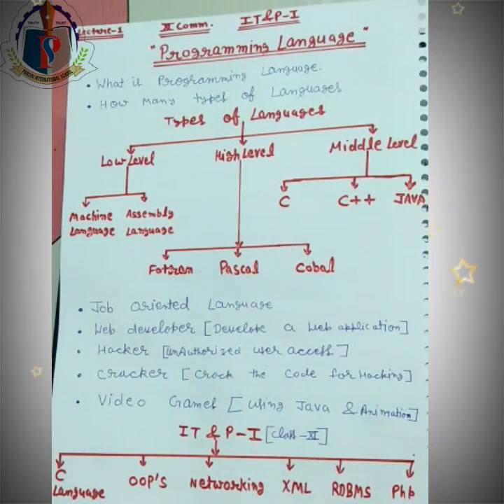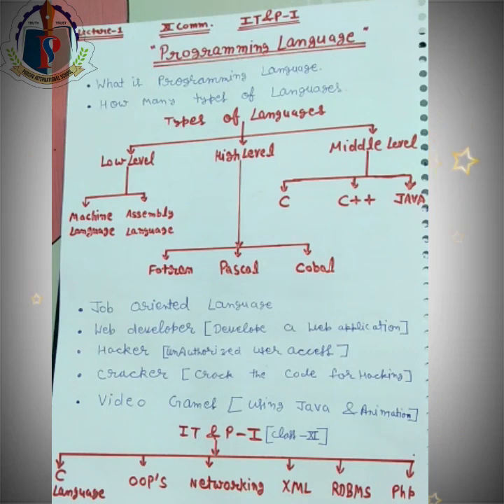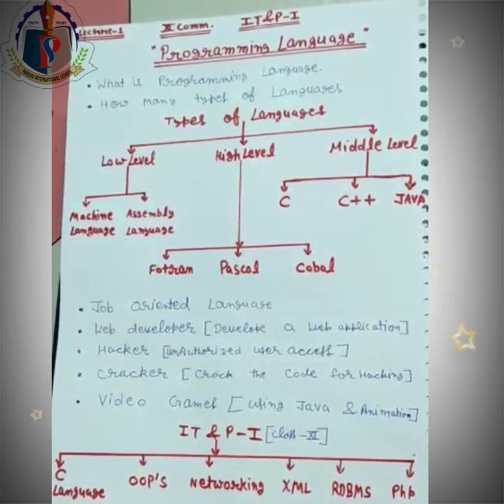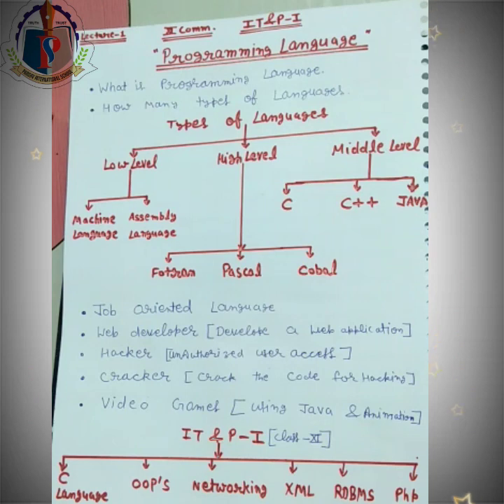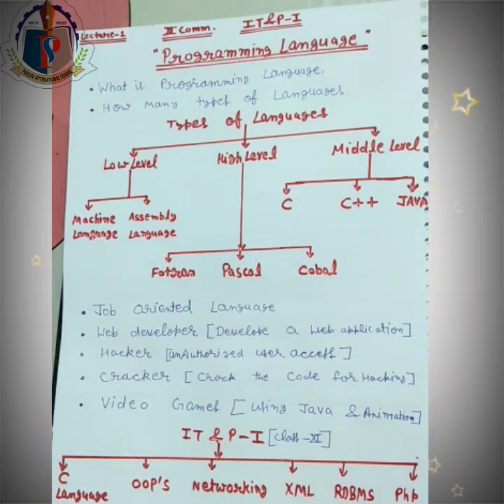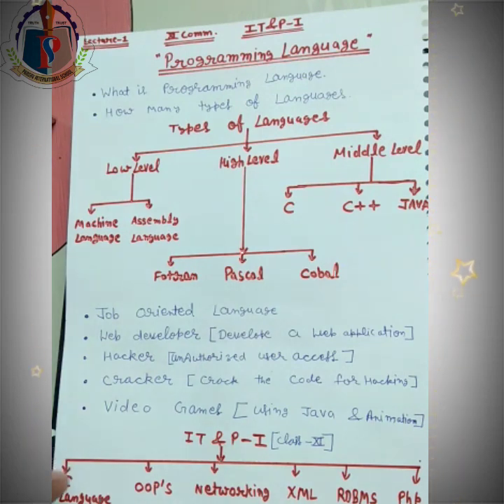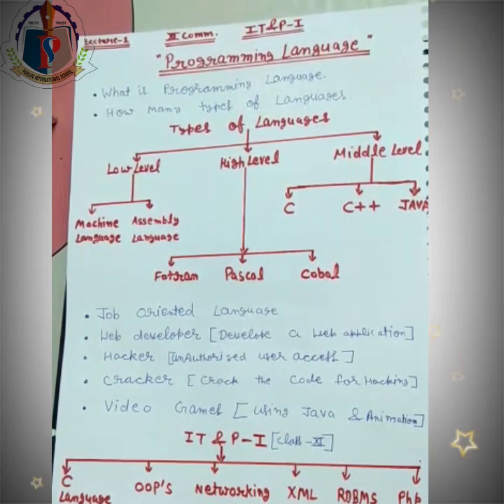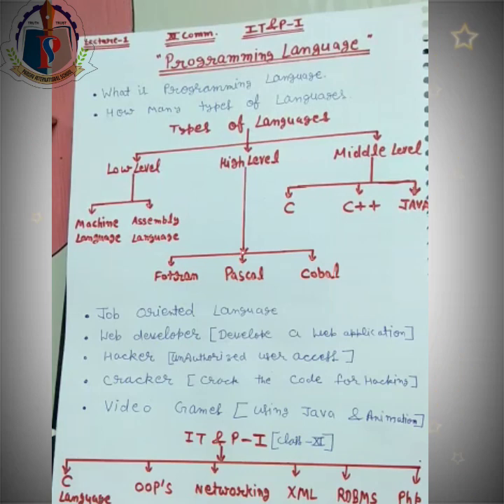Programming language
Parshv International School
Where The Future Starts
An English Medium Co.Education School
Information technology classification of work focusing on the management and processing of Information using Technology through data bases
Computer technology or other means.
This video is programming language
Part First